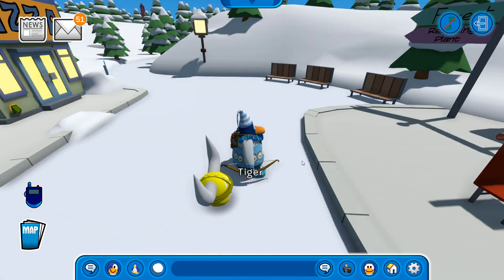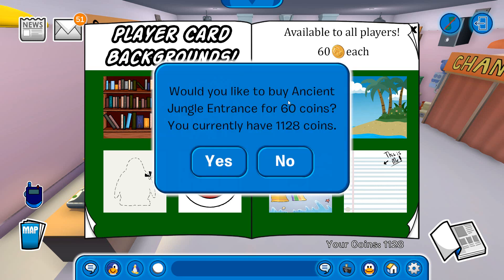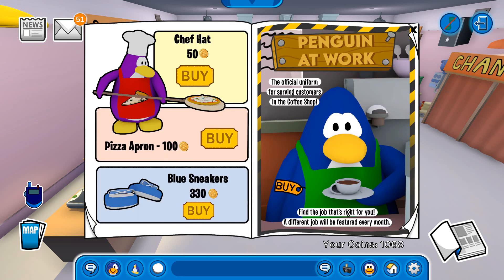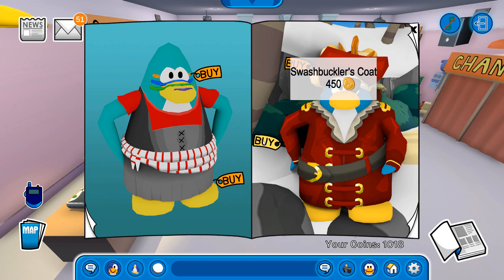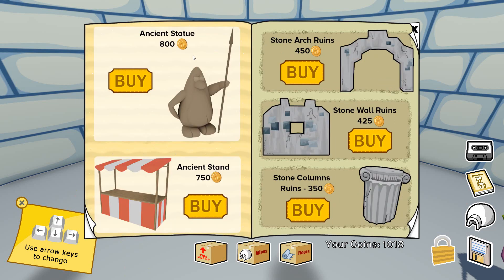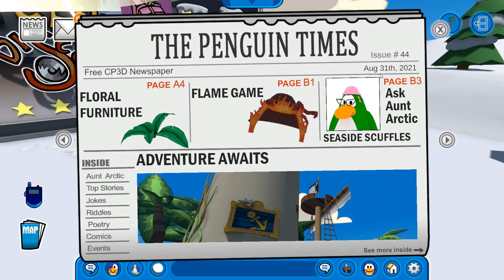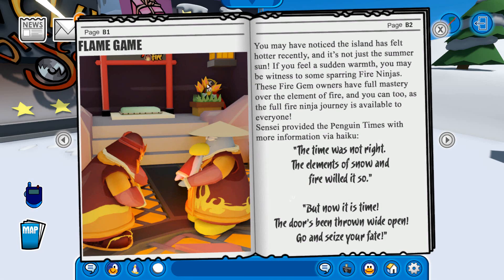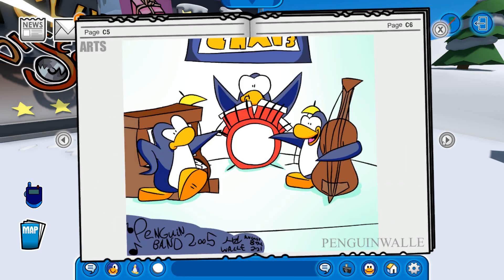CP3D Episode 68 - Catching Up ☕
In this episode of CP3D, we check the new September 2021 Penguin Style, find the Tent Pin & more! Hope you all enjoyed watching! 🍪 1 LIKE = 1 COOKIE 🍪